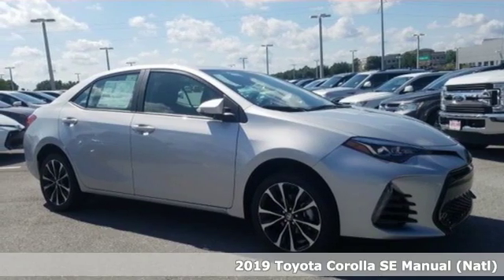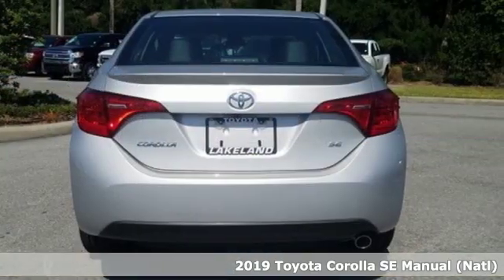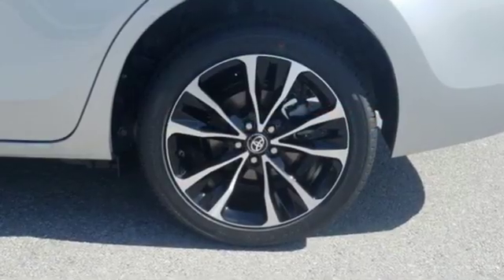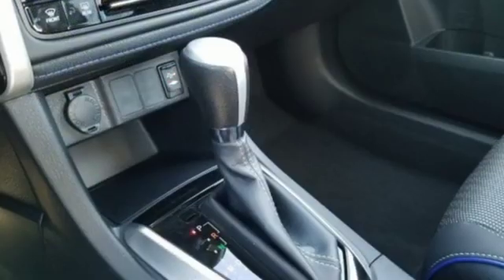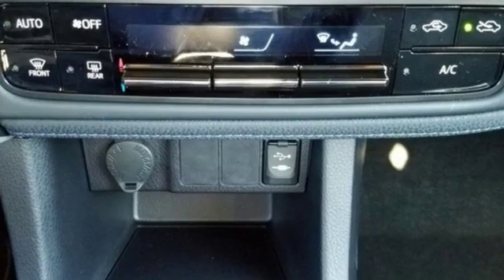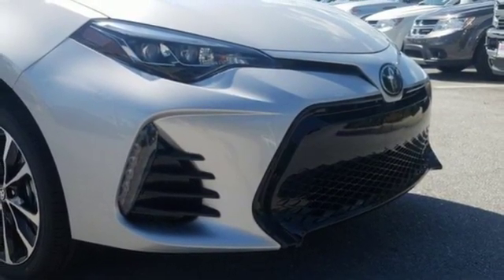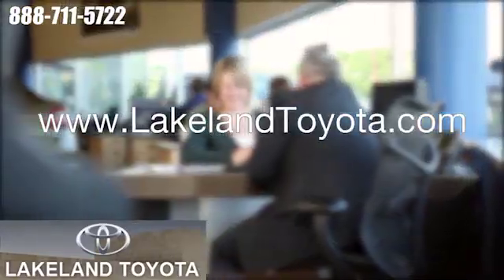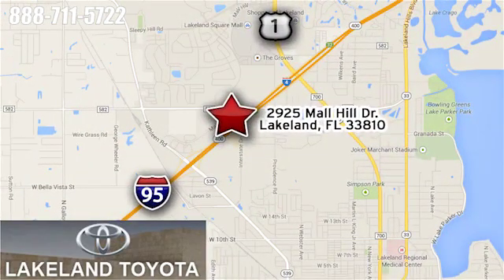New 2019 Toyota Corolla Lakeland Tampa, FL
Year: 2019
Make: Toyota
Model: Corolla
Trim: SE
Engine: 4 Cyl. 1.8 L
Transmission: Variable
Color: Silver
Interior: Black Fabric
Stock #: KC219025
VIN: 2T1BURHEXKC219025

Address:
2925 Mall Hill Drive